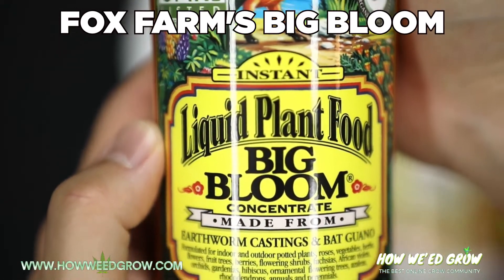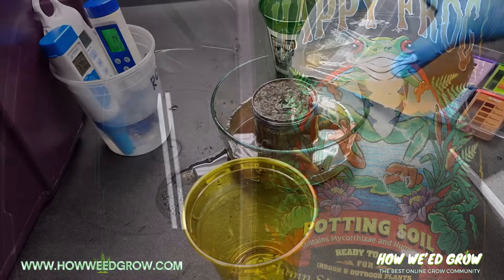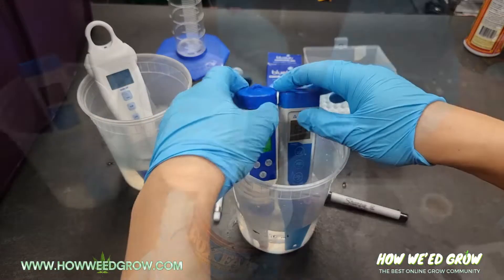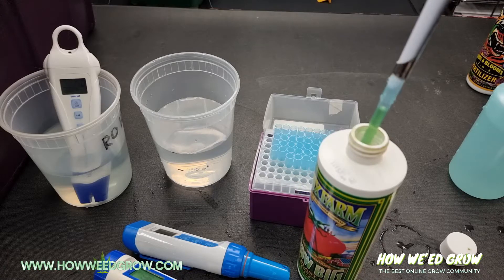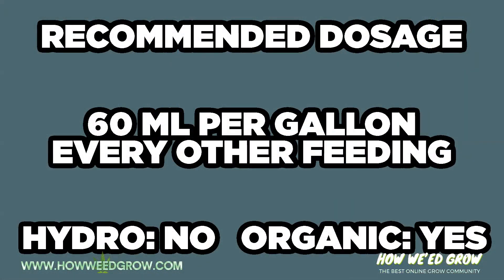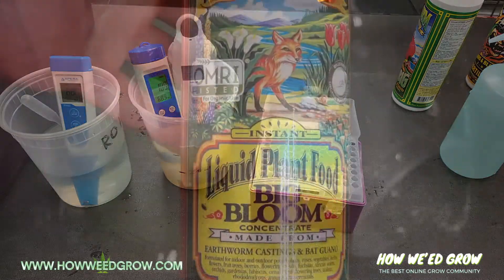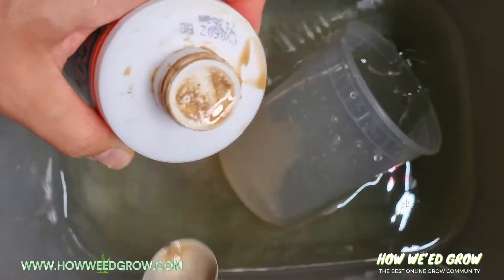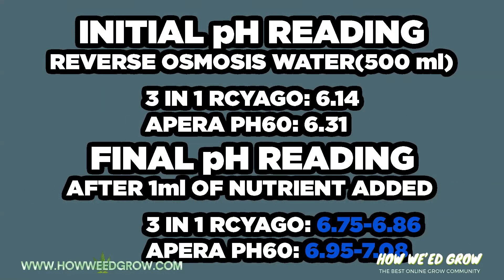Fox Farms Big Bloom Nutrient Test on PH, PPM, Review and How to Use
We conduct our pH and ppm test on Fox Farm's Big Bloom which is a grow nutrient that is used on all phases of the plants life. This nutrient has all trace nutrients and is primarily made out of earthworm castings and bat guano. Big Bloom is also part of fox farms trio of nutrients and is one of the easiest sets for growing weed. It barely has any NPK value but I believe it adds to the terpene profile of buds because of all the random elements inside. A chart that lays out our preferred feed schedule using this nutrient can be seen here:

This is part of our How Weed Test Series and is intended to give you an idea of how this nutrient changes the pH and ppm so you can more accurately plan your feed schedule. You can use these measurements as a reference to plan your feedings ahead of time.

Fox Farms Big Bloom
Fox Farms Trio of Nutrients